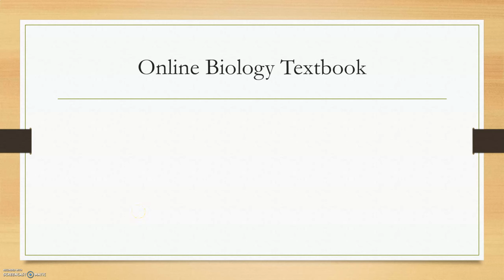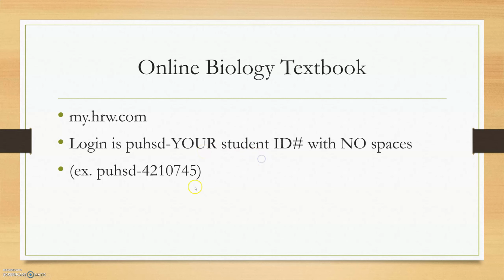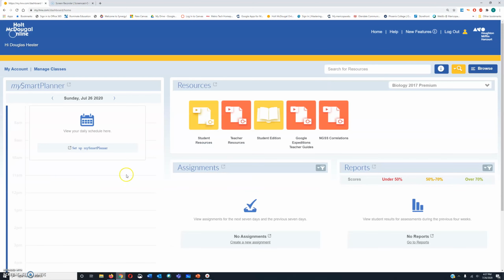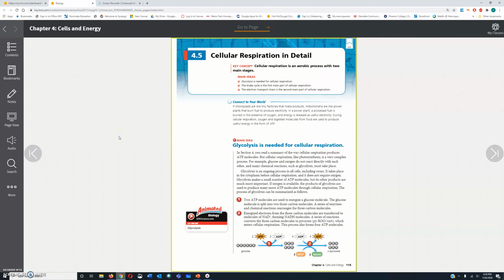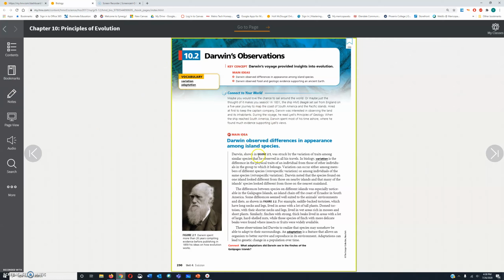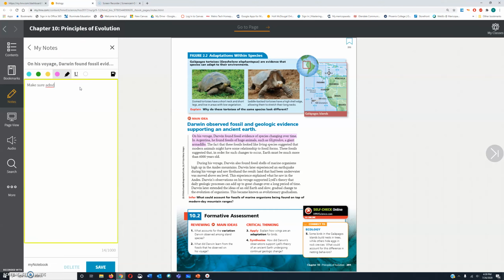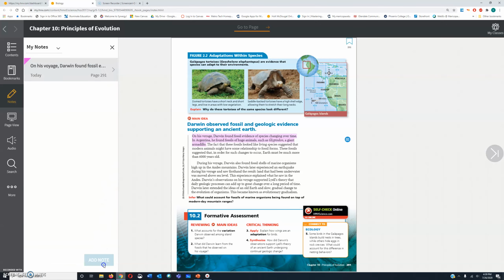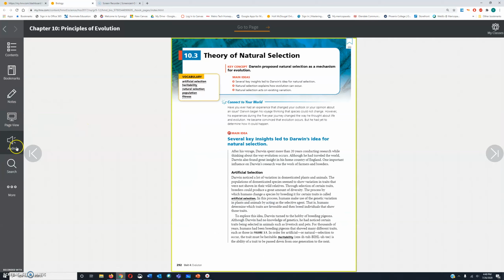Using the online Biology textbook